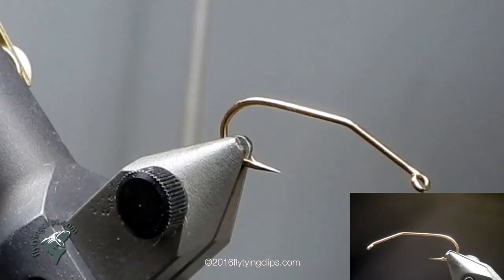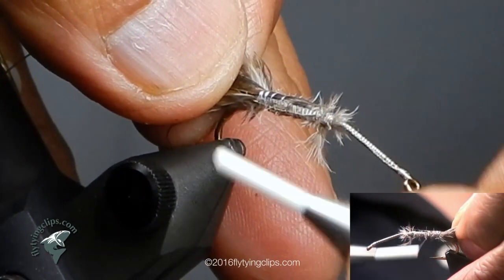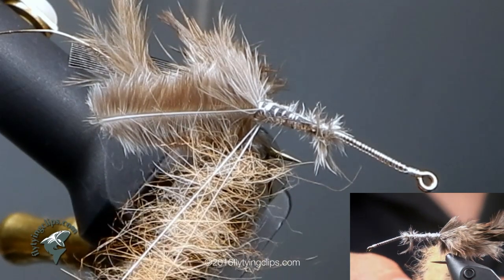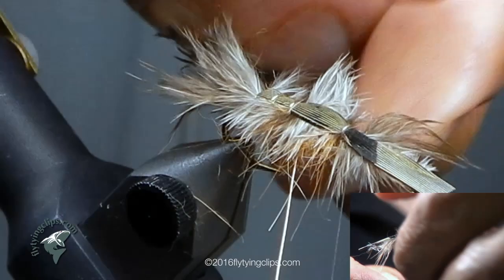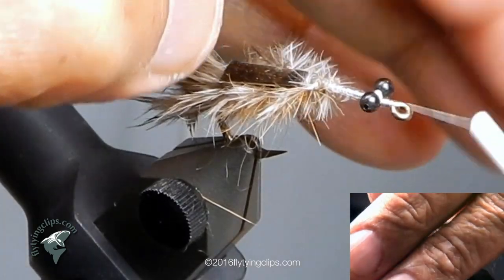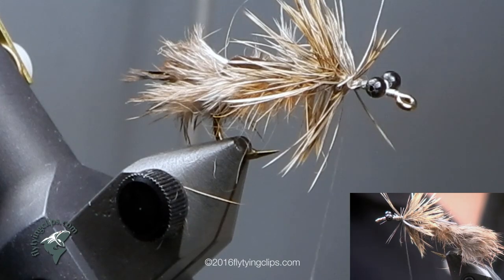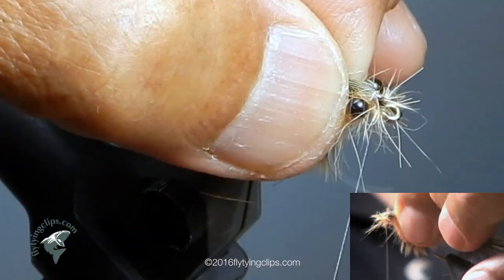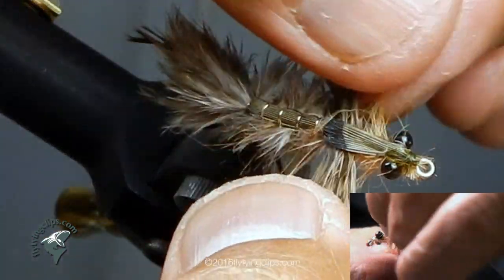Saddleback Hex Nymph Fly Tying Video Instructions